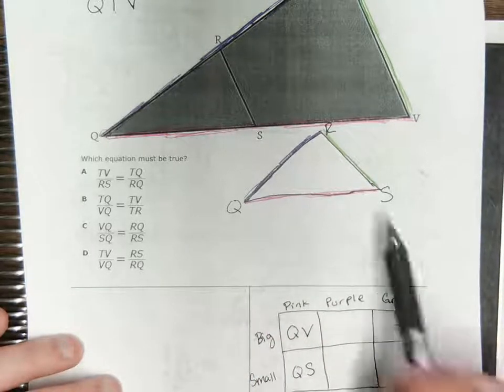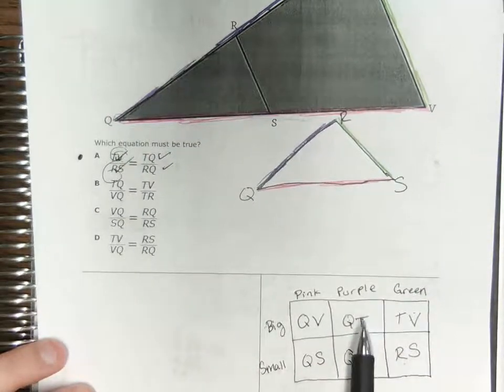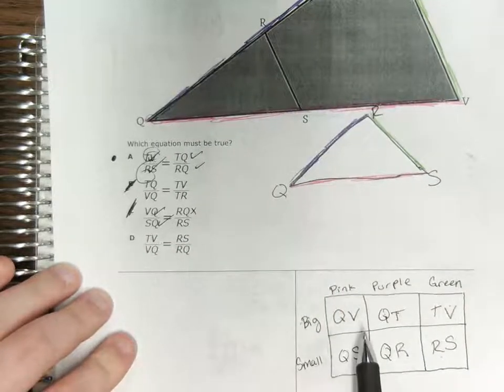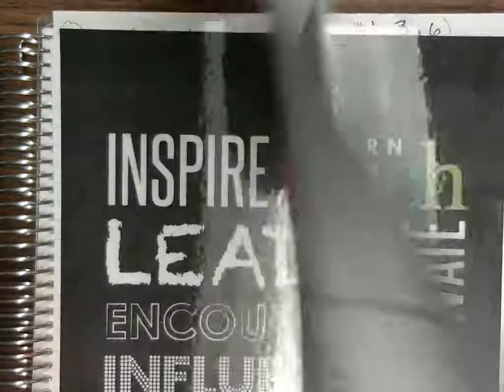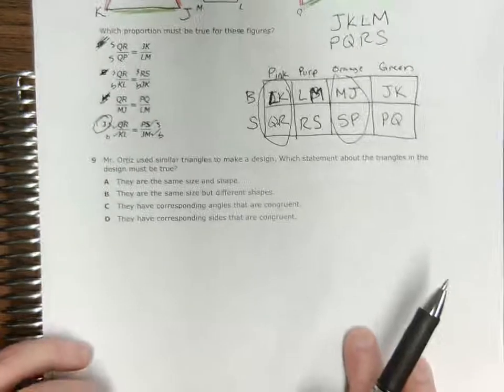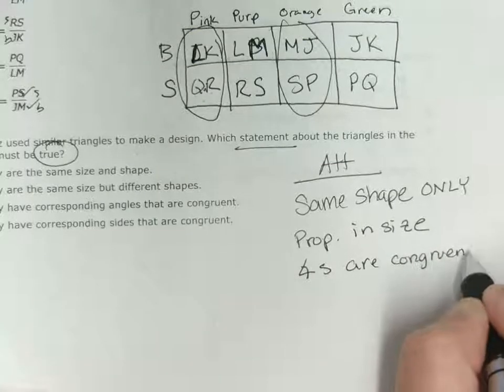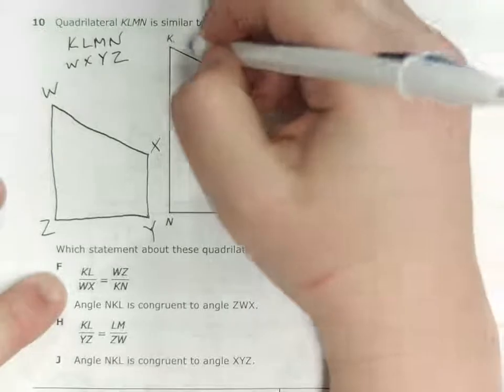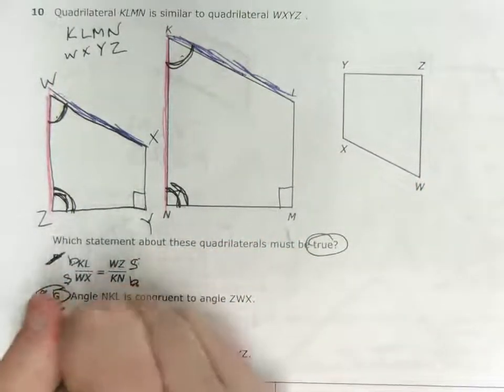Unit 5 Test Corrections